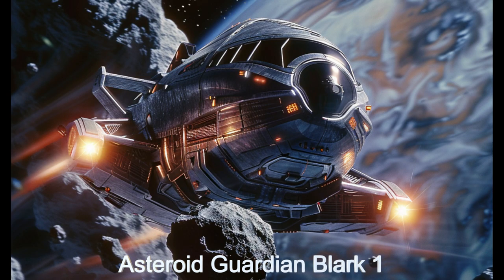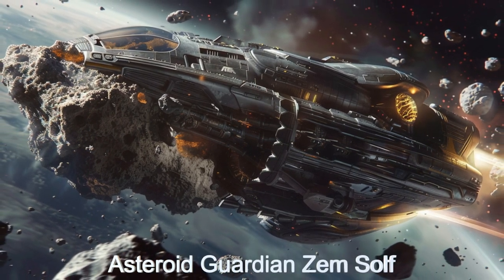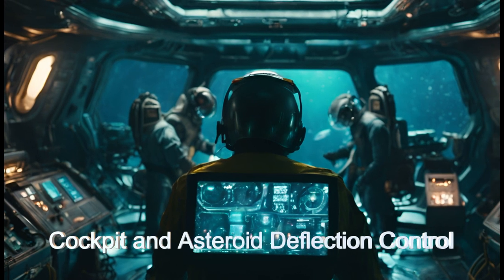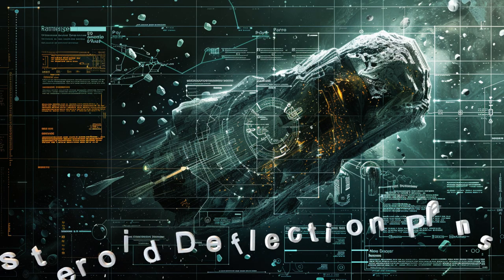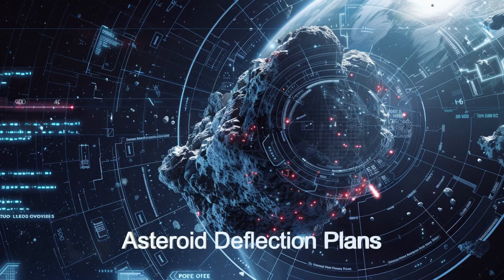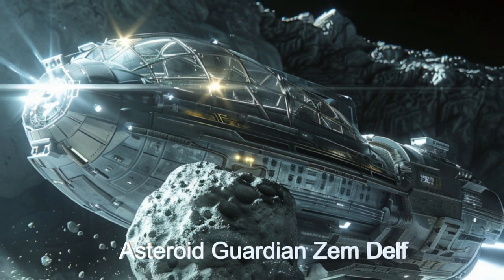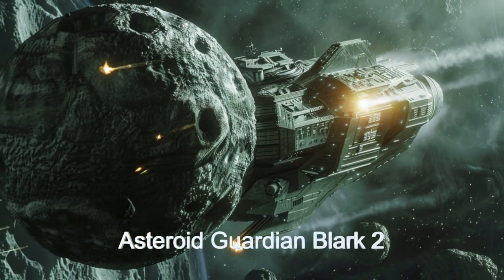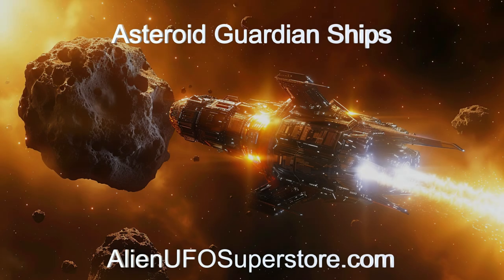Daily Spaceship - Asteroid Guardian, Asteroid Deflector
Name: Asteroid Guardian
Planet of Origin: GJ 676 A d

Unveil the secrets of the Asteroid Guardian, an extraordinary alien spaceship from the planet GJ 676 A d! 🚀 Witness advanced propulsion technology, energy shields, AI-assisted asteroid deflection, and more! Explore the depths of space with us! 🌌